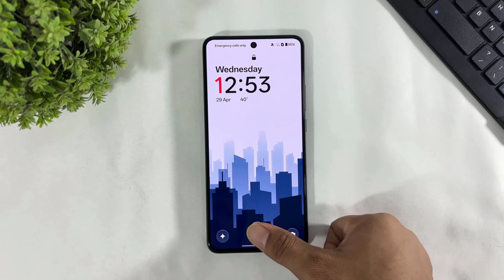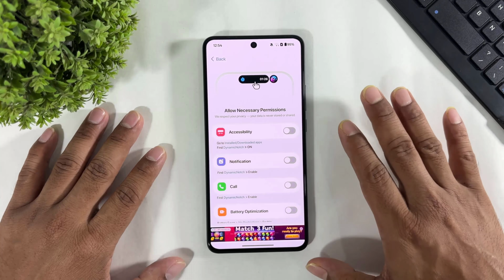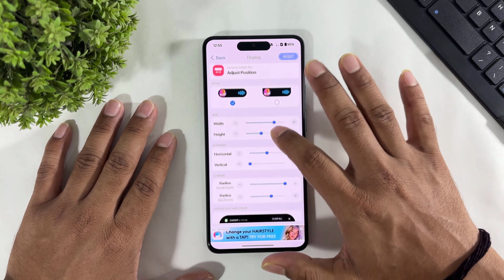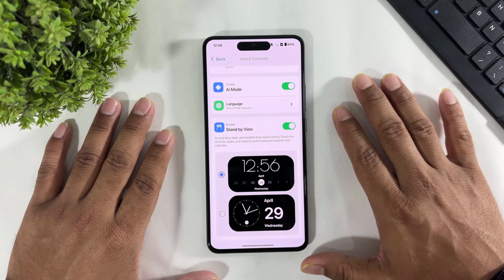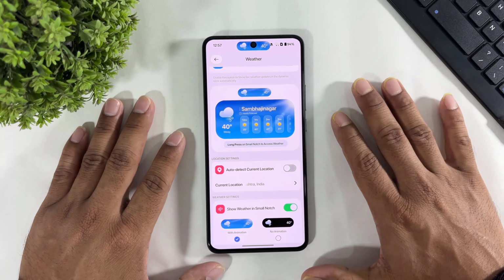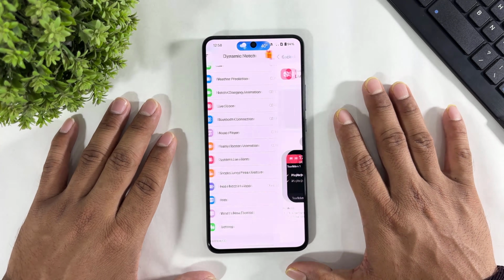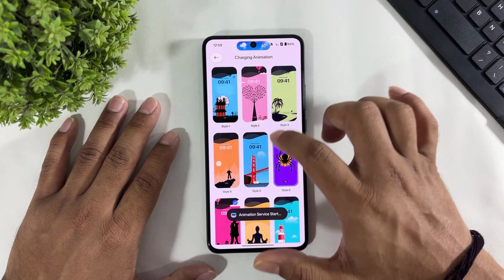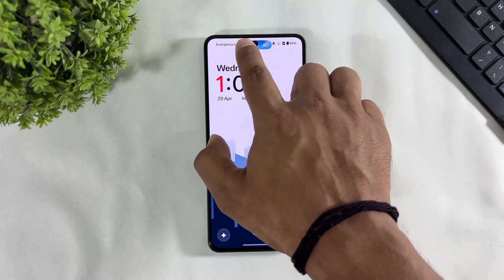Install UPDATED StandBy Dynamic Notch On Any Android | New Dynamic Island On Any Android Device